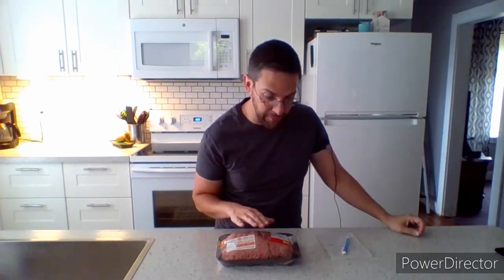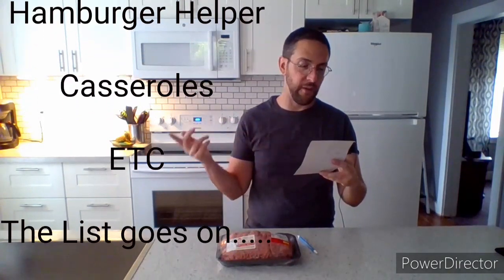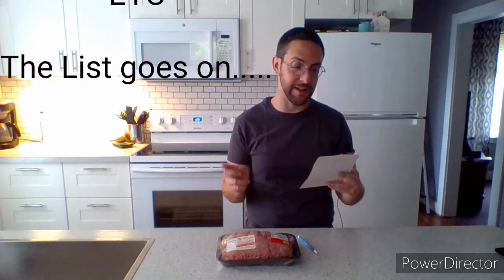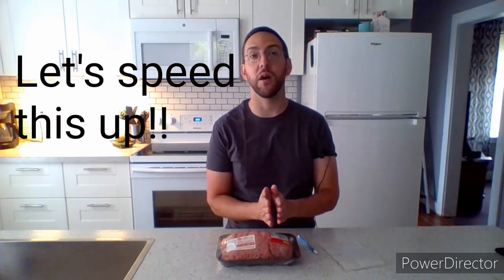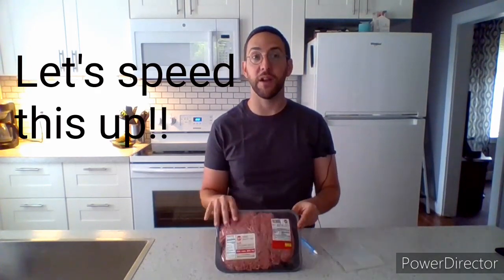Beef, It's whats for dinner. (Ground Beef)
Ground beef to be exact! its one of the most versatile animal proteins available.